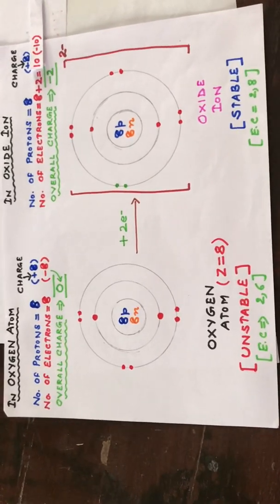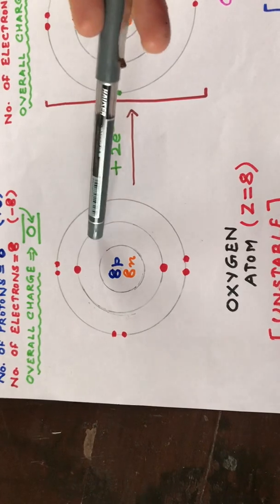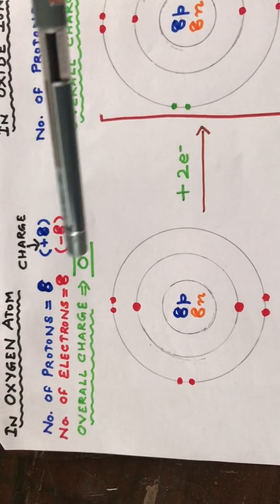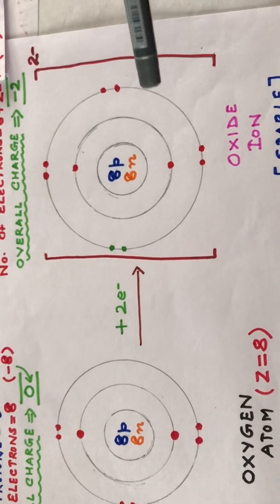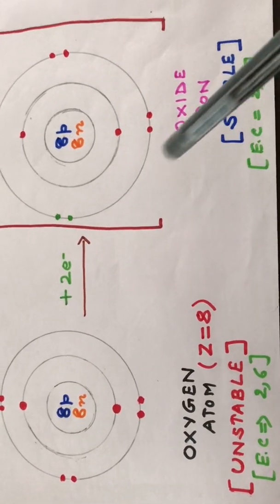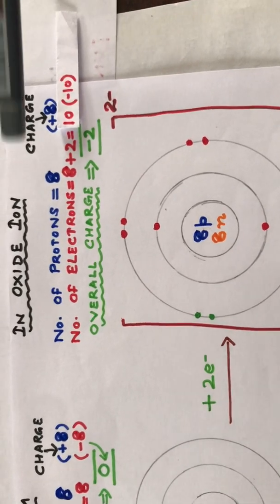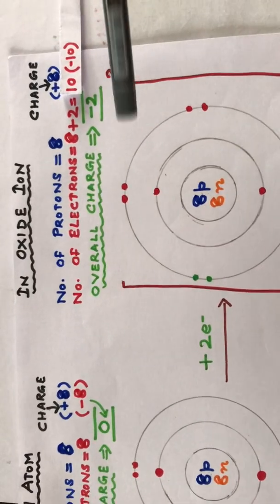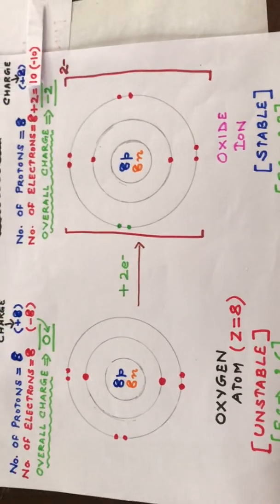Orbital Structure of Anion- Oxide Ion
Orbital structure of oxide ion from oxygen atom has been shown in the video. Hope that children you will understand the concept of orbital structure for  ions - Anions